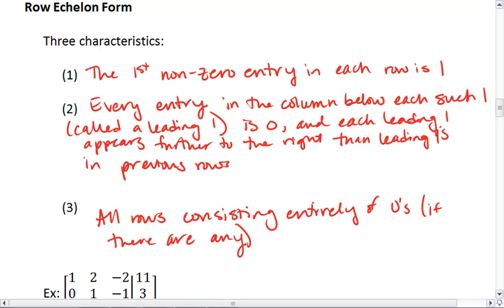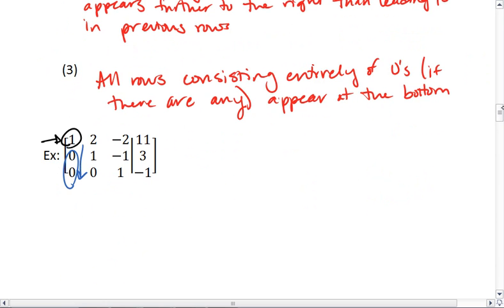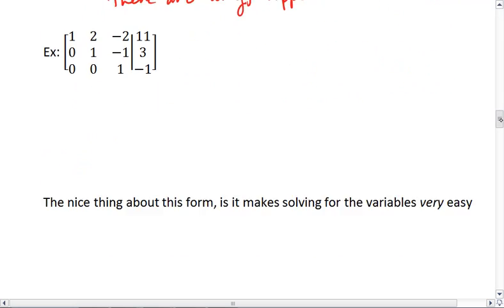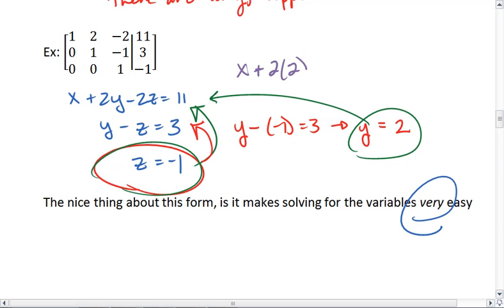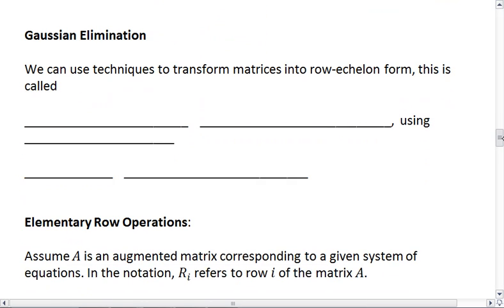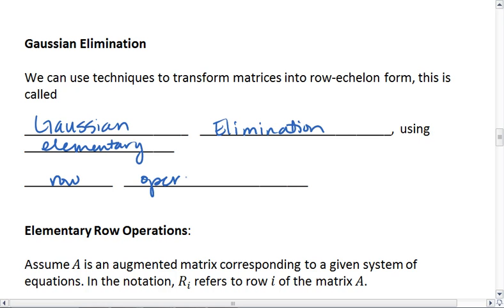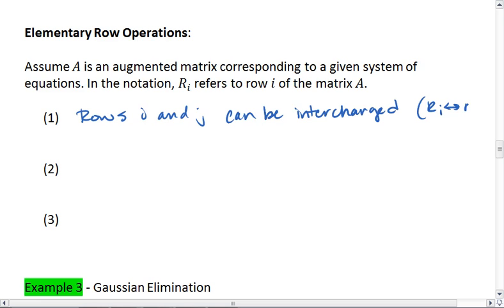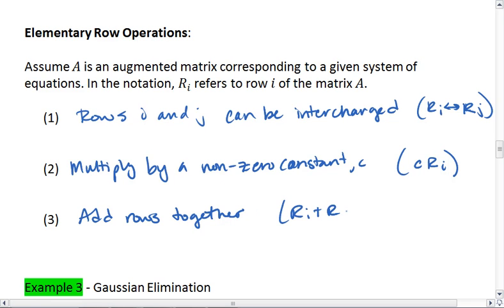10.2a (3 of 6) Matrices, Row Echelon Form and Gaussian Elimination.mp4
Looking at row echelon form and solving systems of equations with Gaussian elimination.